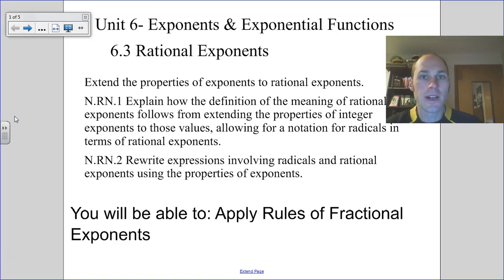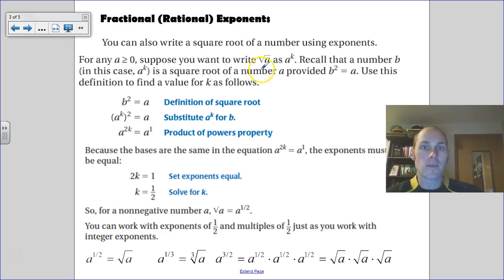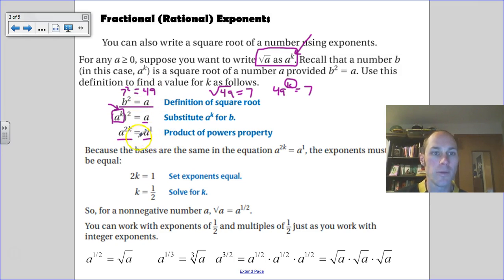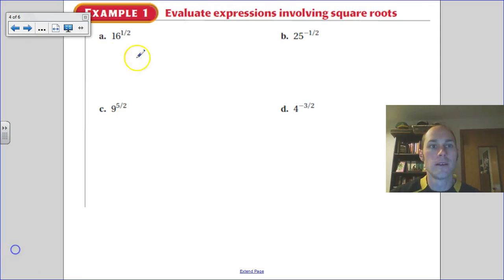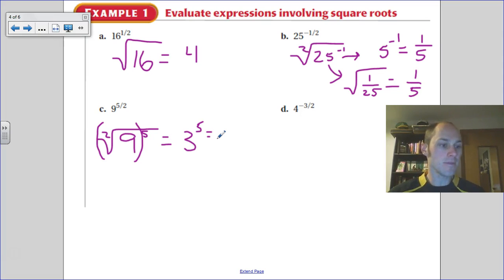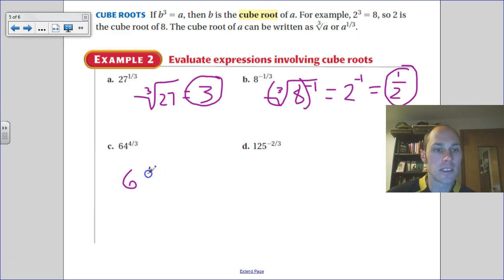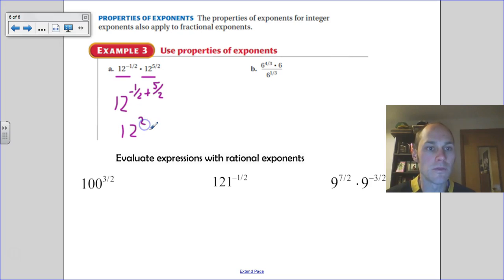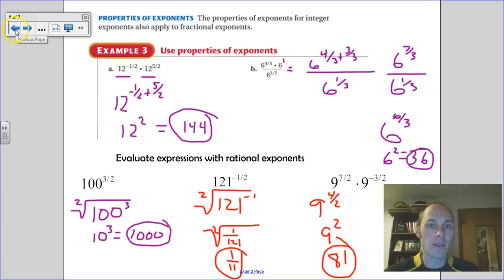Algebra 6.3 Rational Exponents